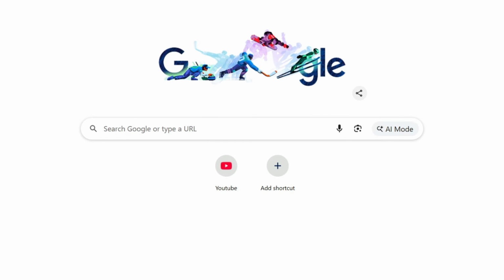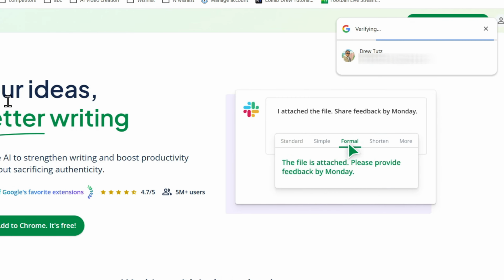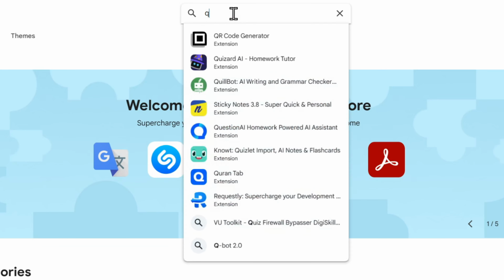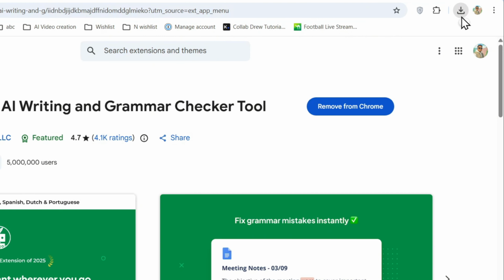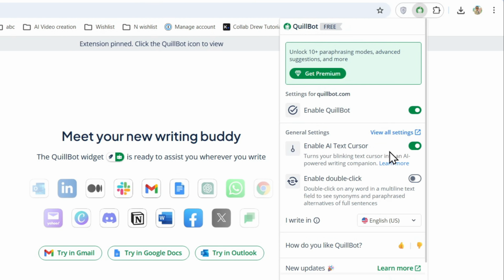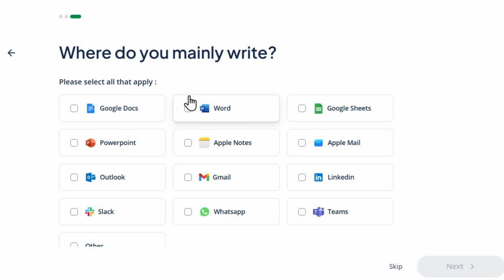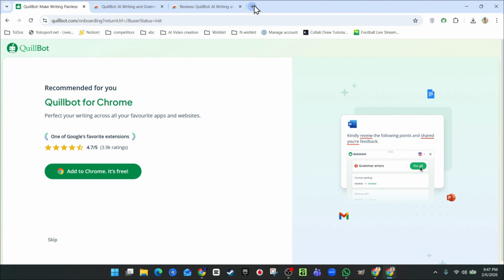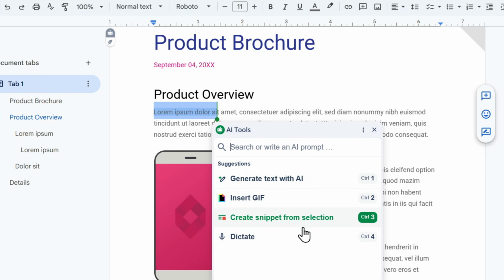Add QuillBot to Chrome in Minutes | Full Setup Tutorial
✔ Paraphrasing & rewriting
✔ Grammar checker
✔ Summarizer
✔ Citation generator

How to download and use QuillBot in Google Chrome (2026 tutorial) — In this step-by-step guide, I’ll show you how to install the QuillBot extension in Google Chrome and start using it right away.

If you want to improve your writing, paraphrase content, or check grammar directly inside your browser, this tutorial walks you through the full setup process from installation to everyday use.

In this video, you’ll learn:

How to install it safely in Google Chrome
How to pin the extension for quick access
How to use QuillBot while writing emails, documents, or posts
Basic tips to get the best results

QuillBot works directly inside Google Chrome, making it easy to rewrite sentences, improve clarity, and enhance grammar without switching tabs.

Common search terms this video covers:

how to download quillbot chrome extension
how to install quillbot in chrome
quillbot chrome extension tutorial 2026
how to use quillbot extension
quillbot setup guide
chrome extensions for writing

This tutorial keeps things simple and clear so you can get started in just a few minutes.

On Drew Tutorial, I focus on practical, trustworthy tech tutorials that help you use tools efficiently and confidently.

If this video helped you, 👍 like the video, 💬 comment how you plan to use QuillBot, and subscribe to Drew Tutorial for more Chrome extension tutorials, AI writing guides, and step-by-step tech walkthroughs.

Check out our related tutorials to improve your workflow even more.